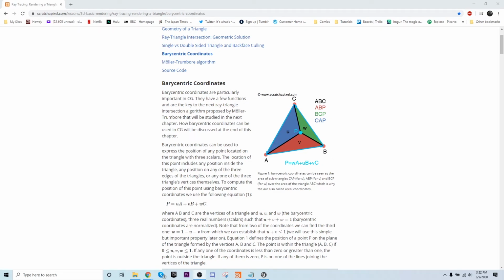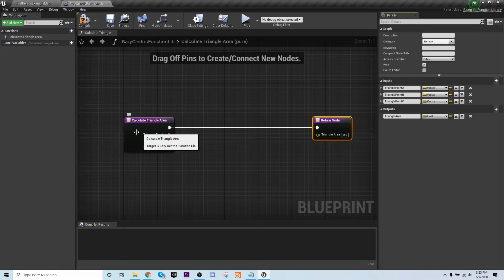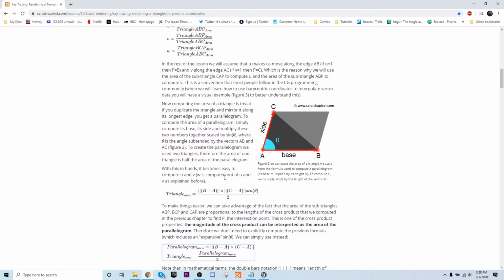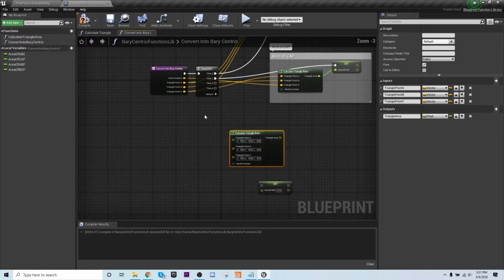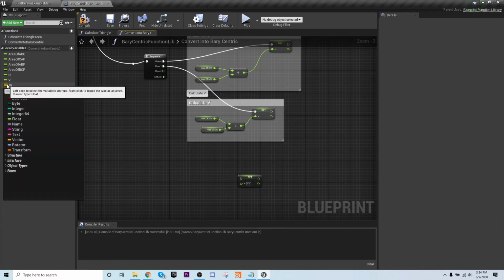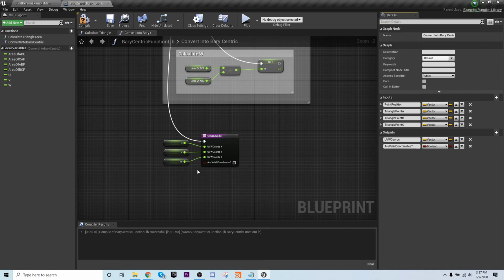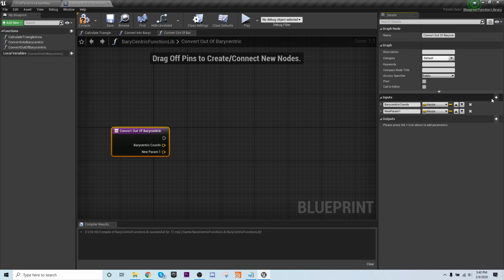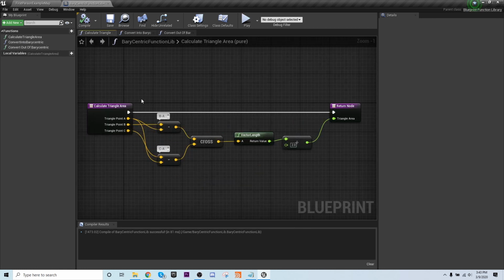UE4 - Tutorial - Barycentric Coordinate Teleportation System - Part 2 - Function Library Setup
This series shows how to use Barycentric coordinates to implement a regional or zonal teleportation mechanic, rather than a single point to point teleport system.

This video covers the creation of the library functions.